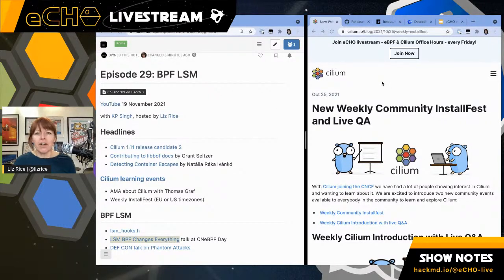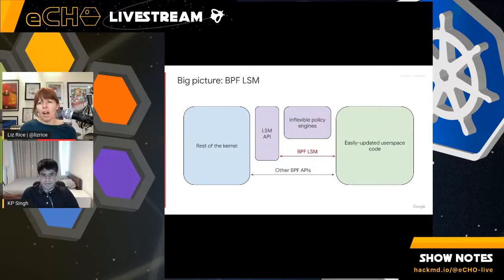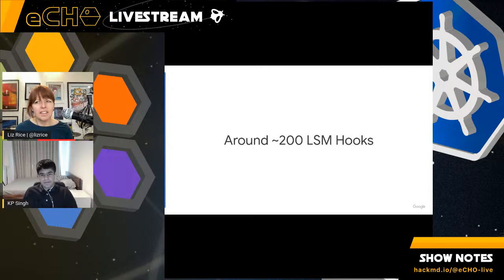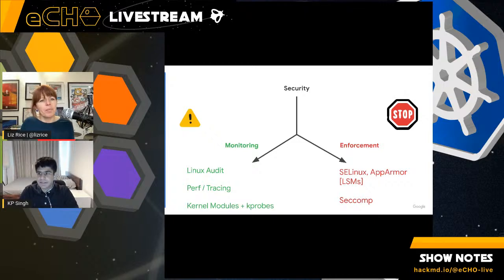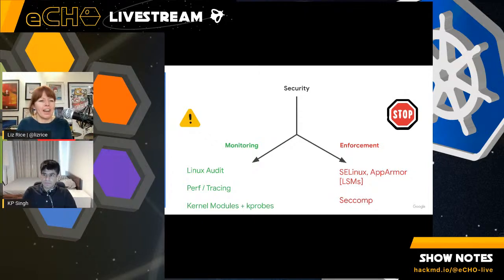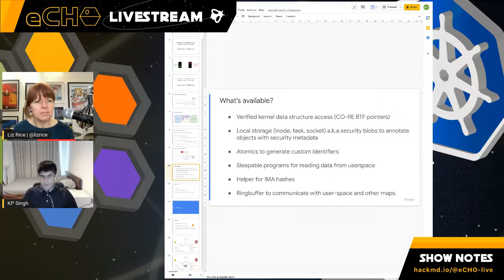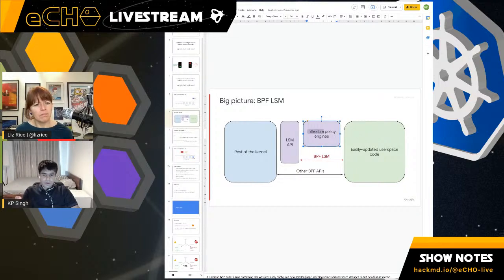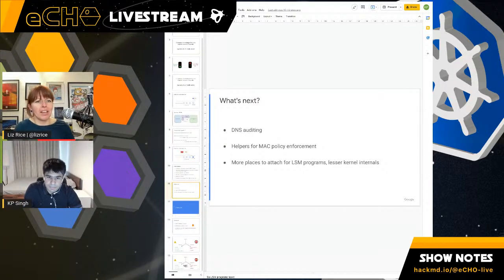eCHO episode 29: BPF LSM with KP Singh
Let's hear from maintainer KP Singh how BPF Linux Security Module allows dynamic, flexible security policies enforced by eBPF programs